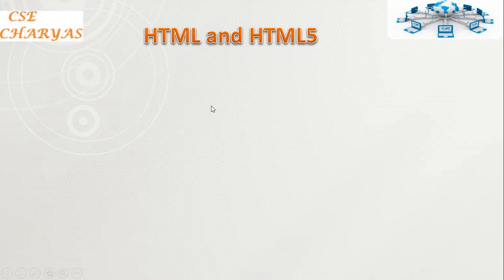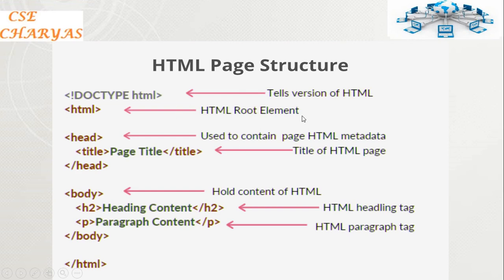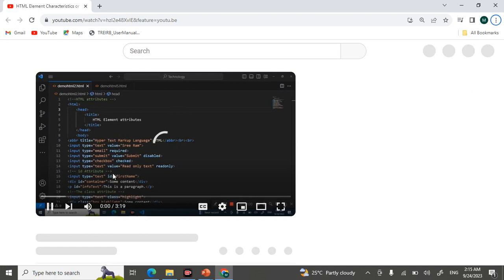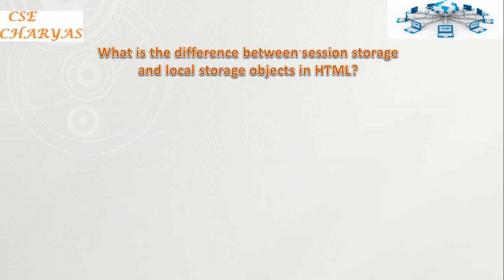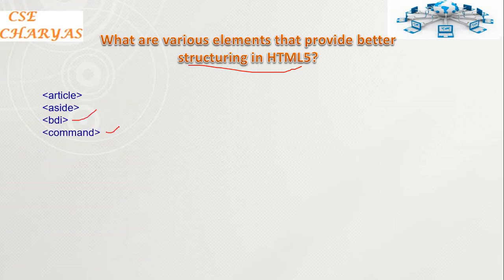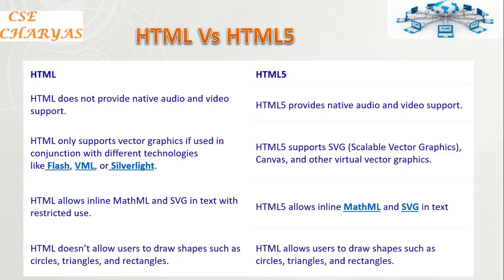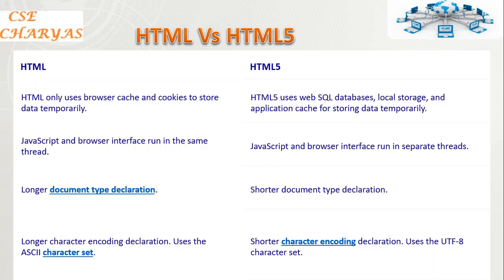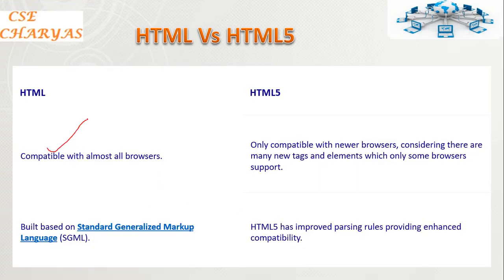HTML and HTML5 - What is HTML,HTML Page Structure, Hands on and Comparison of HTML and HTML5